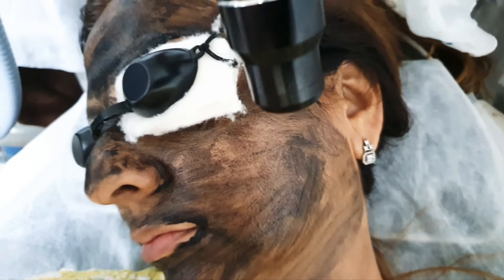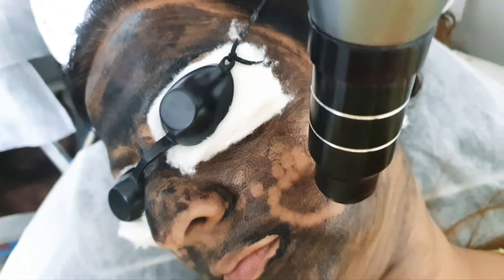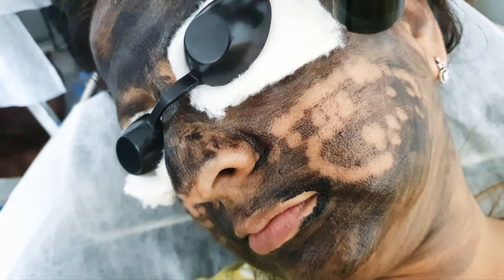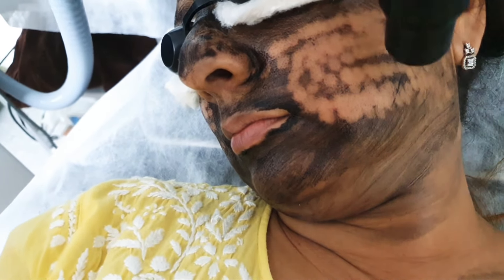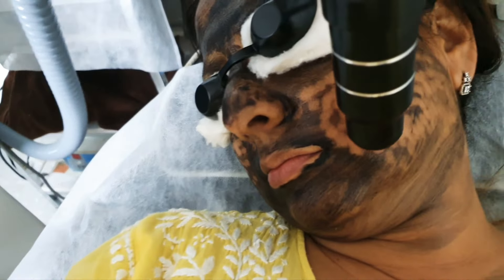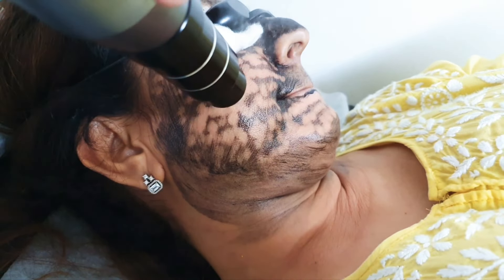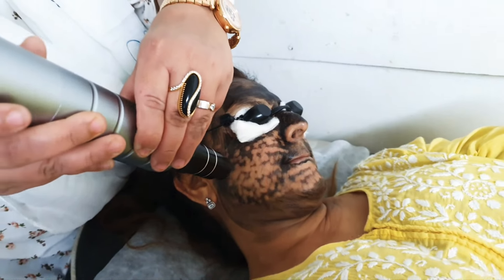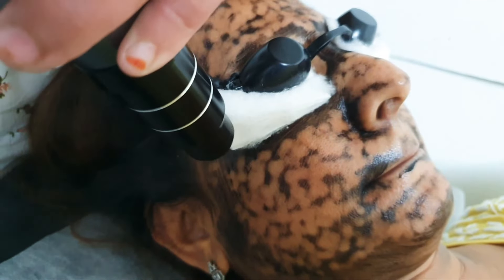HANDS ON TRAINING ON LASER CARBON PEEL FACIAL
Newage Aesthetics Institute Of Healthcare Education And Advanced Cosmetology, Mumbai